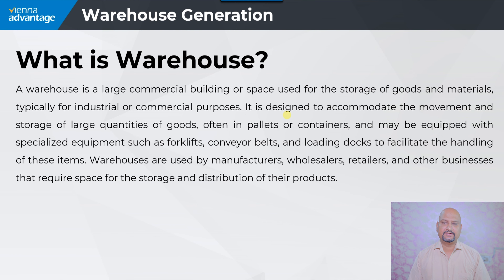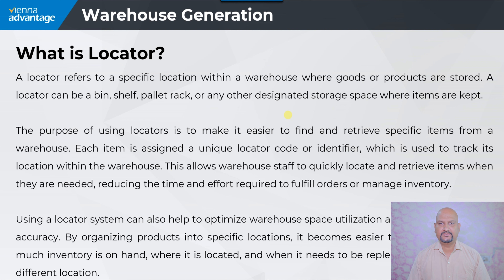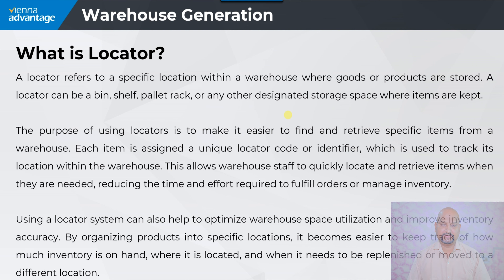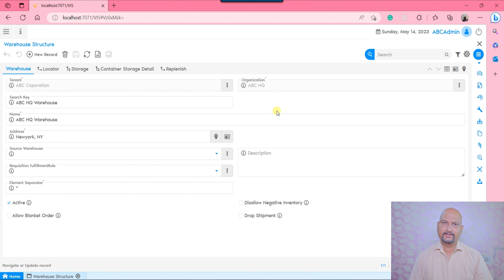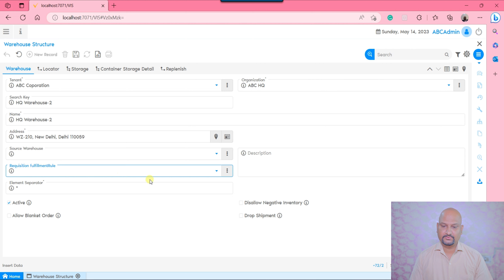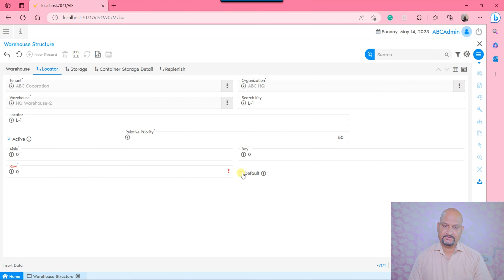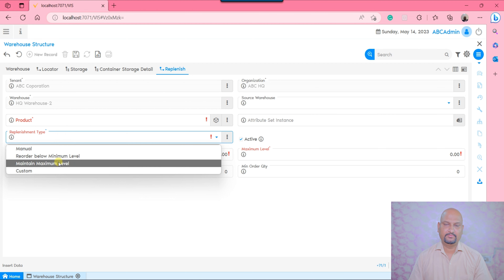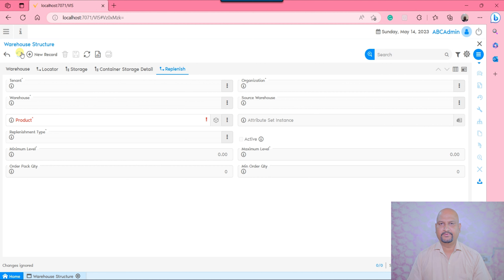Warehouse & Locators Setup in Vienna Advantage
The video tutorial will guide you through the process of setting up the Warehouse and locators in the Vienna Advantage software.

Contact Person Name - Surya Sagar
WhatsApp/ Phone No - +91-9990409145